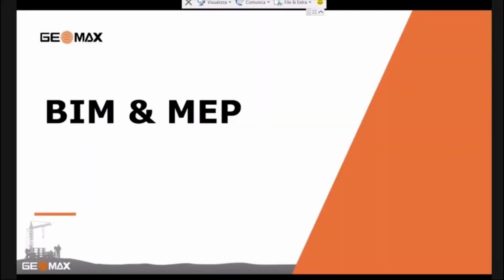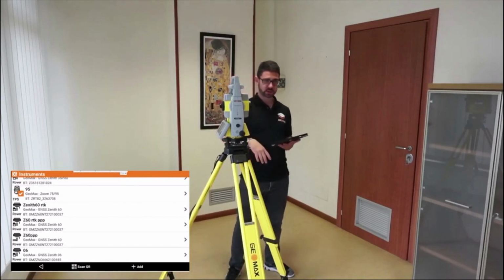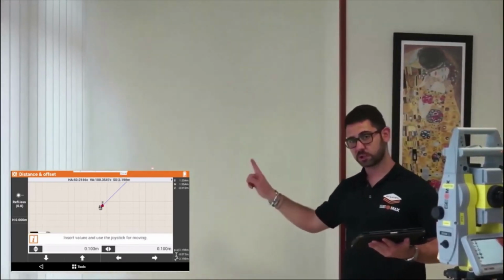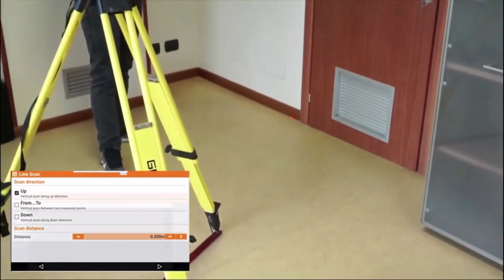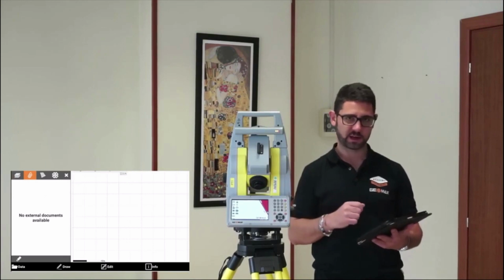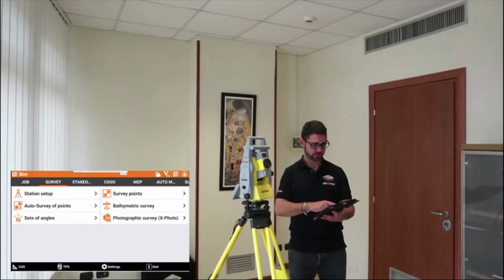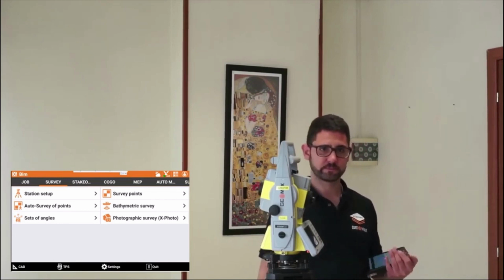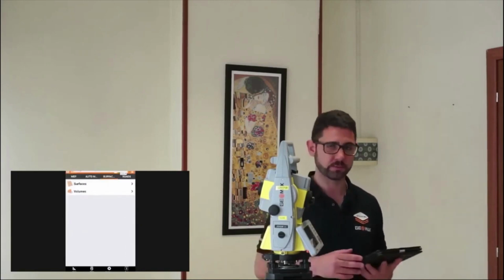Using MEP & BIM Modules within X-Pad Ultimate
In this webinar, our product manager at the @geomaxacademy983 will demonstrate the following topics:

1. How to use the MEP Module
2. How to create a line scan
3. How to use the BIM features